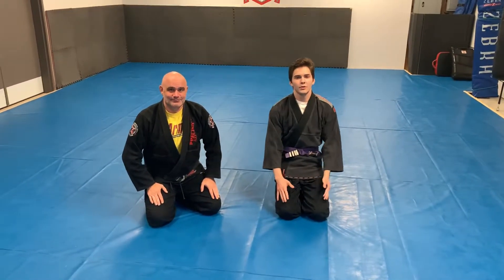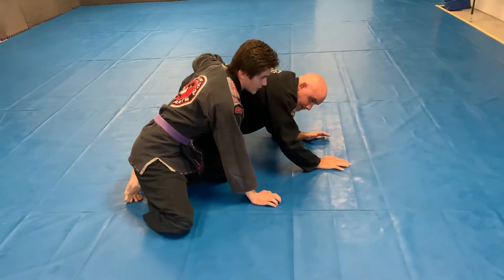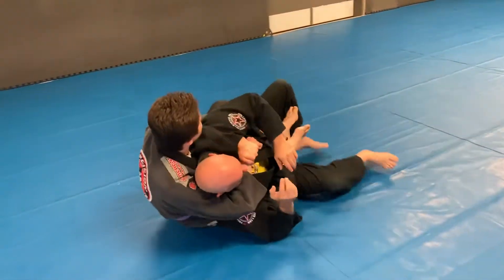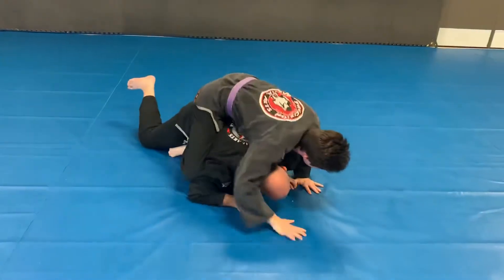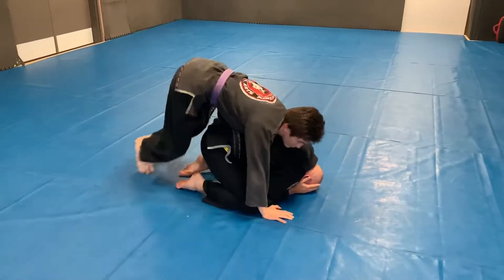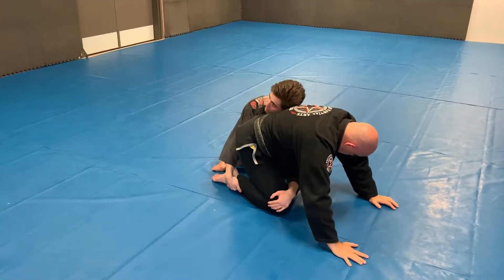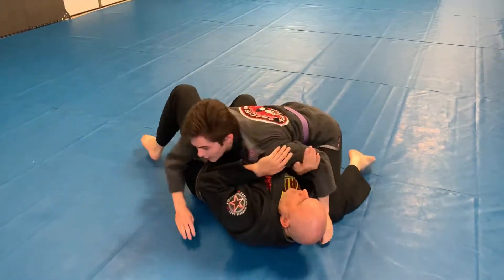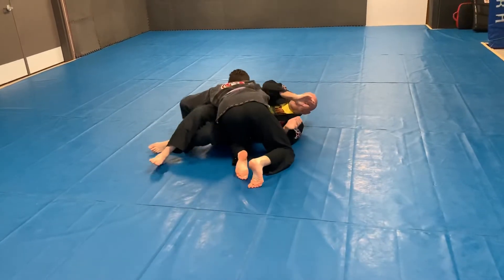Sit out and turtle attacks. Kids BJJ April 22